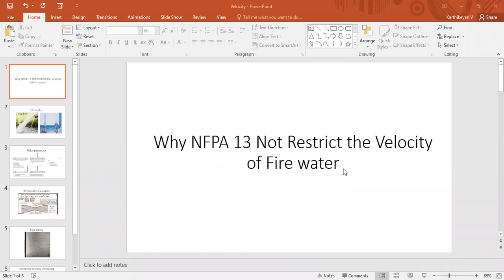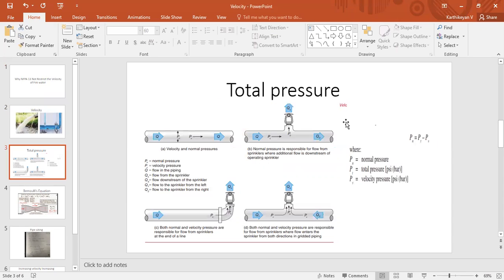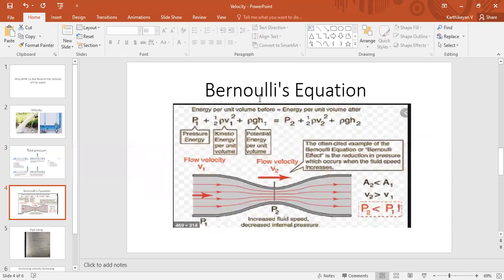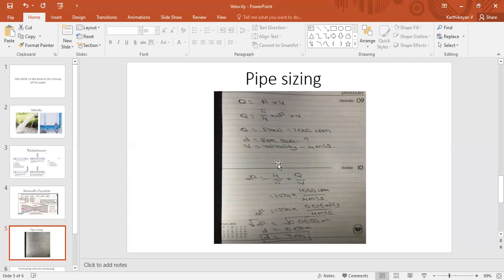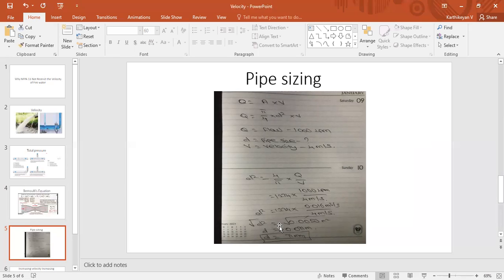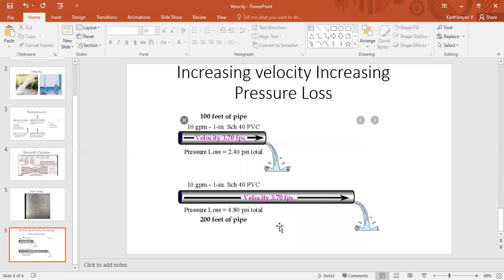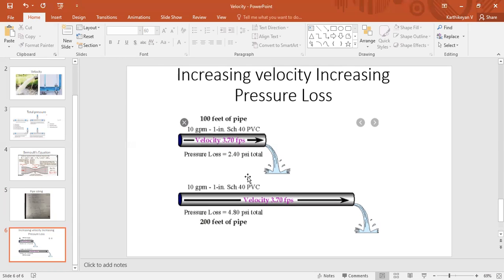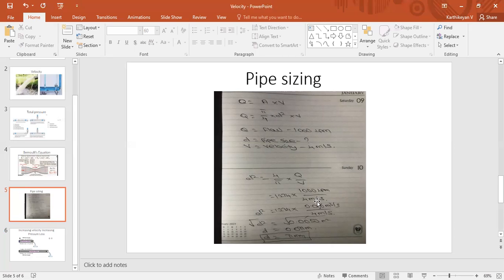Why NFPA 13 Not Restrict the Velocity of Fire water